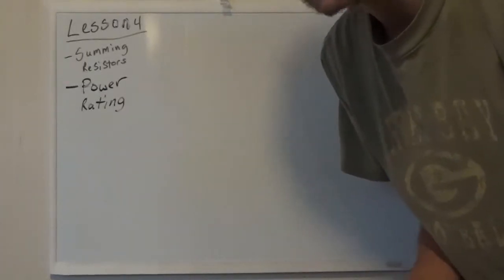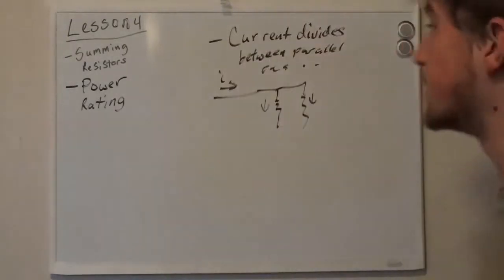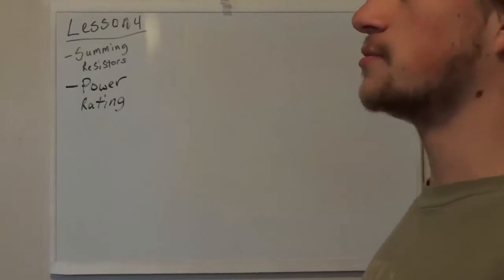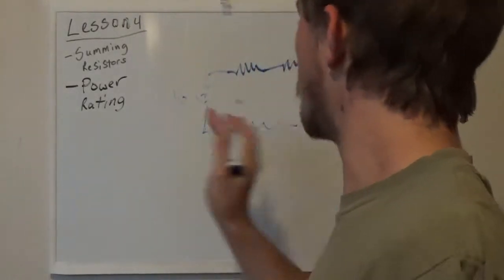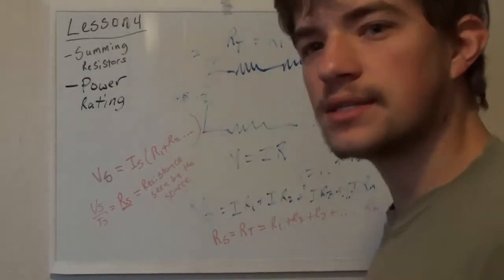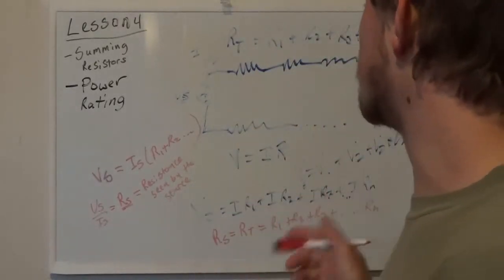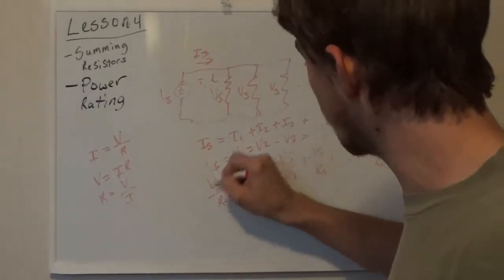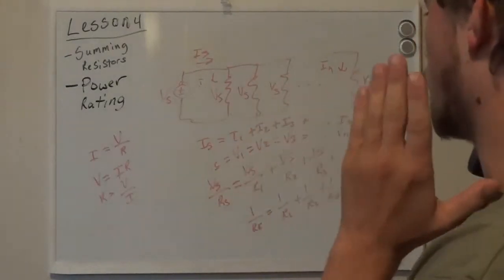Electric Circuits (DC) Lesson #4- Summing Resistors and Power Rating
How to sum resistors in series and parallel. Also a beginners intro to power calculations.